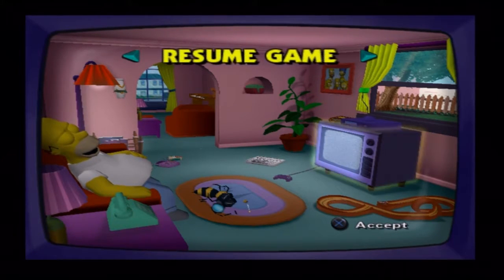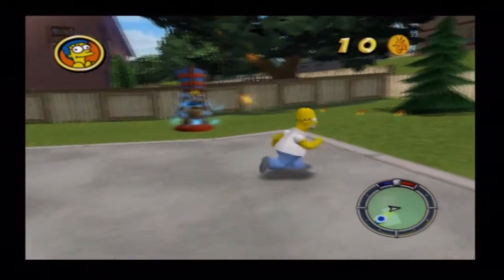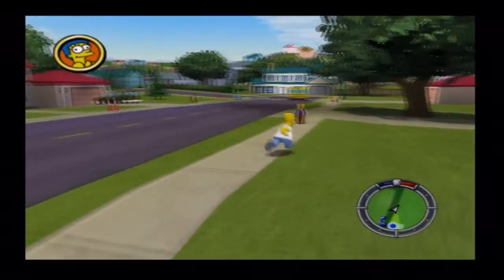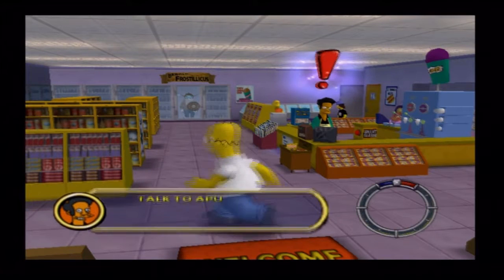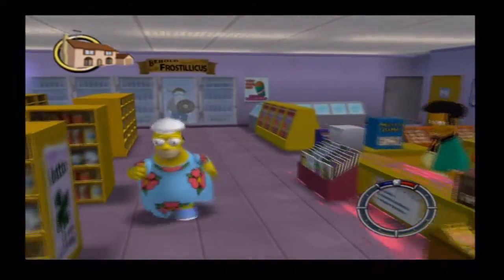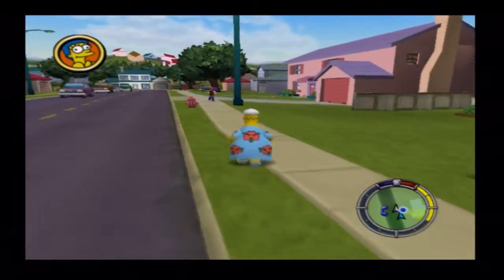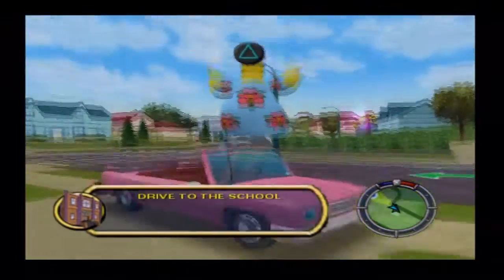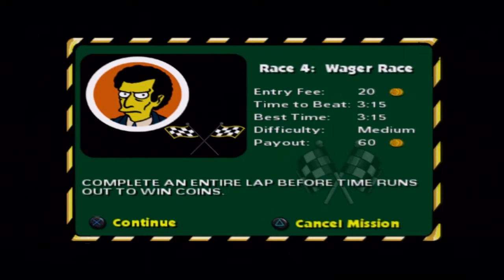Let's Play The Simpsons: Hit & Run Ep. 1: Getting Buzzed!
Widely hailed as the greatest Simpsons games of all time, Hit & Run combines what made Grand Theft Auto 3 a success and gives it a Simpsons touch.

For the first level we take control of Homer. Strange giant wasp like cameras have appeared all over Springfield and a new and `improved' version of Buzz Cola has hit the stores. What does this mean? Well we won't find out here so let's get some dessert.

The Simpsons: Hit & Run is available on:
Playstation 2
Gamecube
Xbox
PC